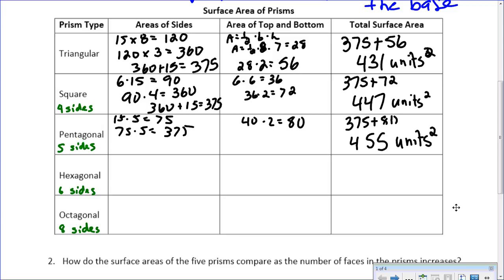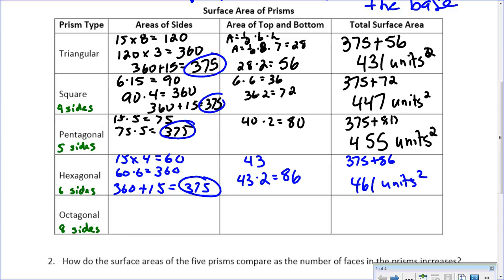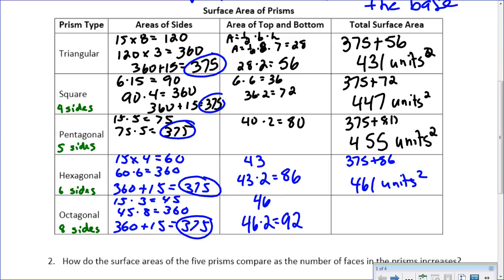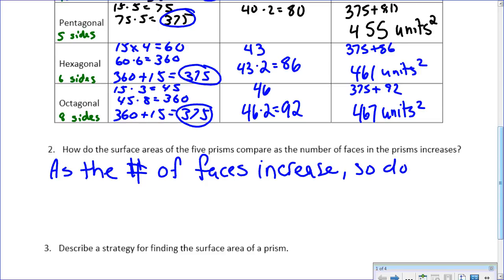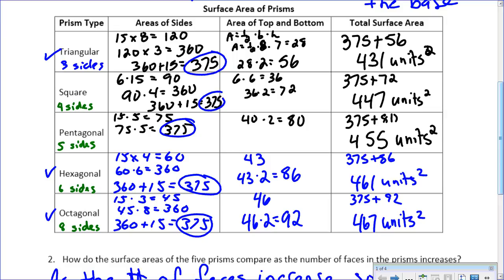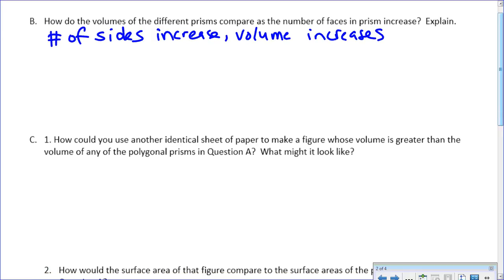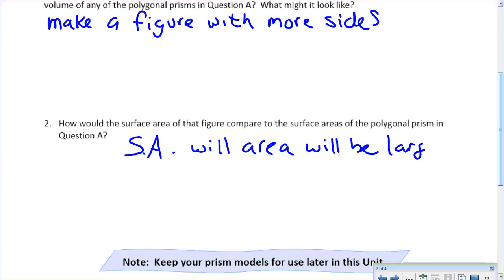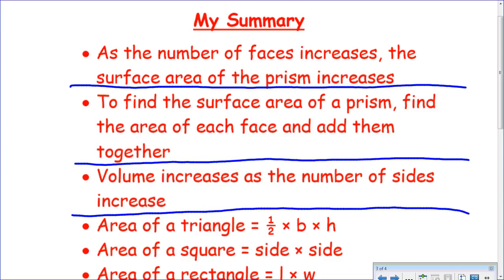F&W Investigation 2.1 (Day 2)